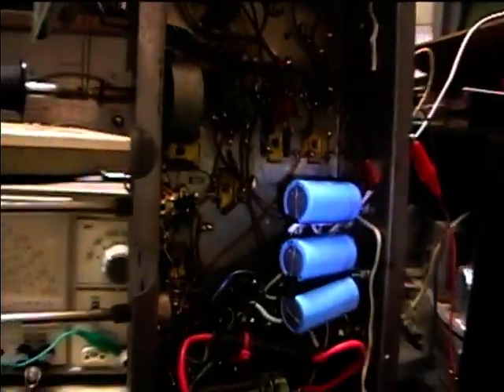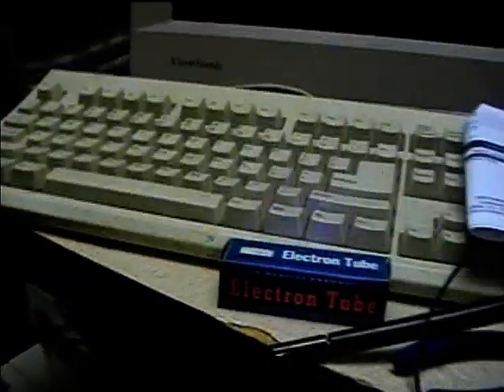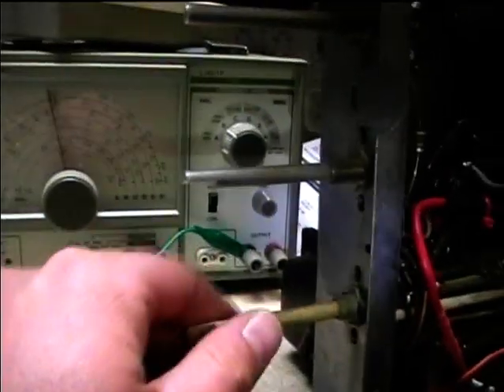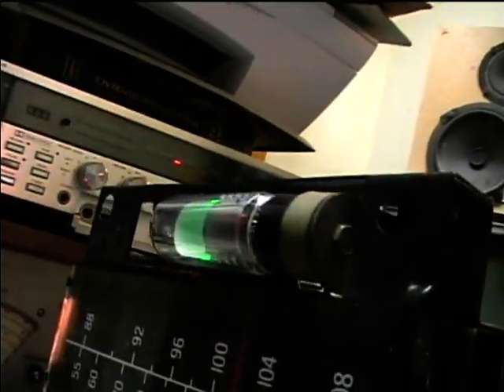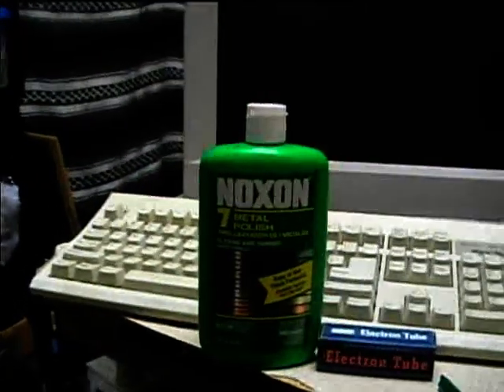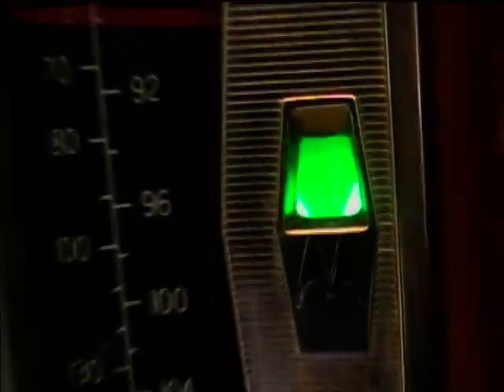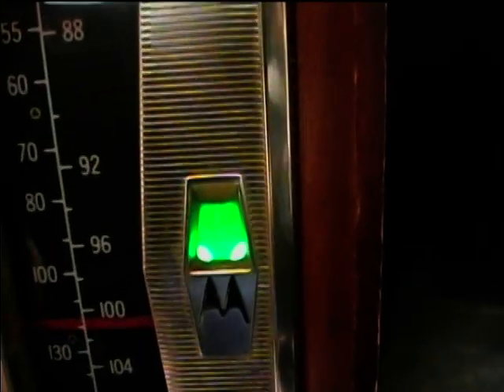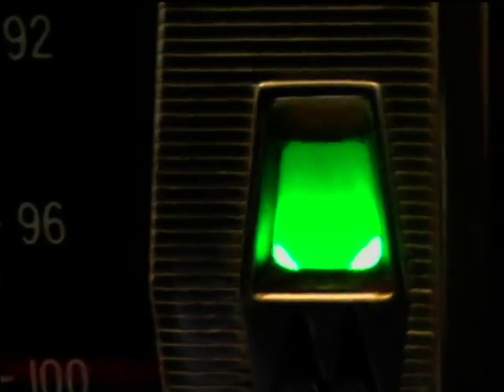1959 Motorola AM/FM Tube-Type Radio Repair (April 2010)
1959 Motorola AM/FM Tube-Type Radio Repair